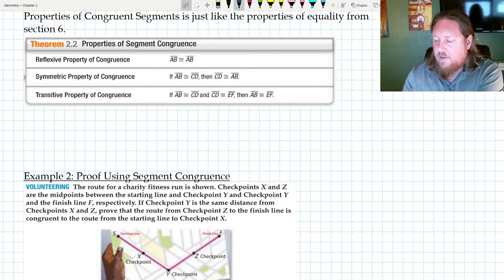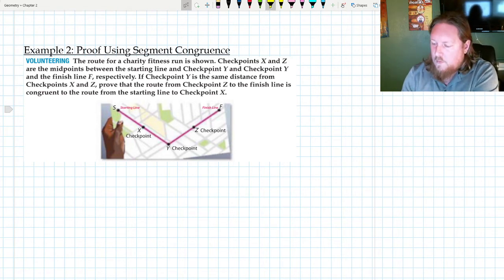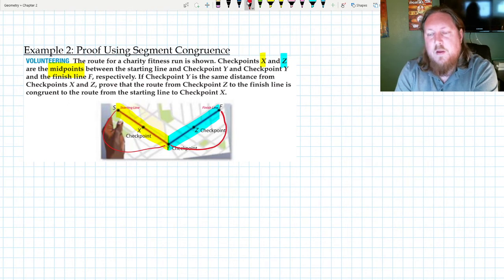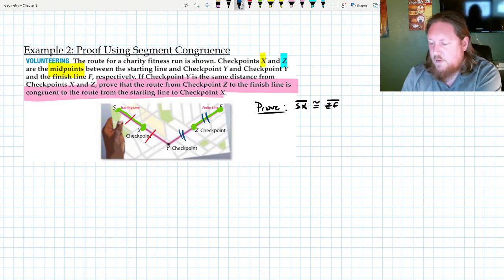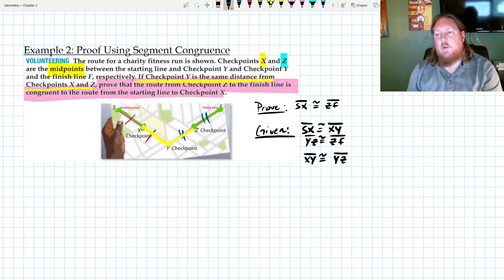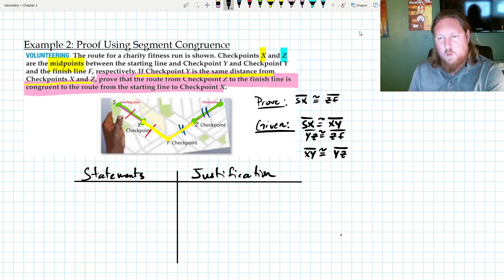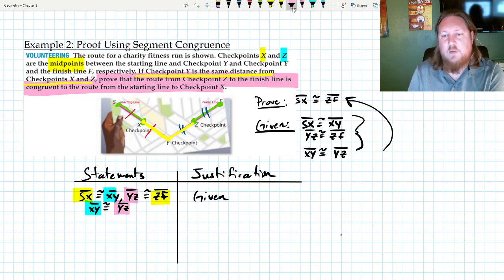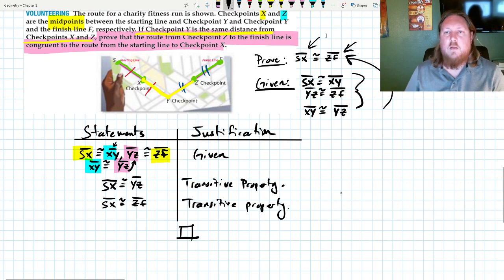G 2-7 part 2